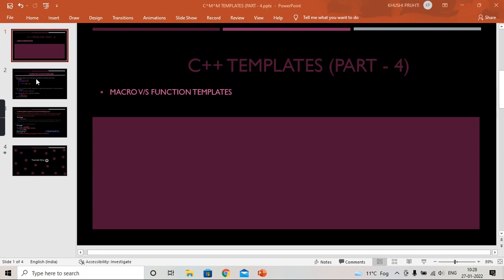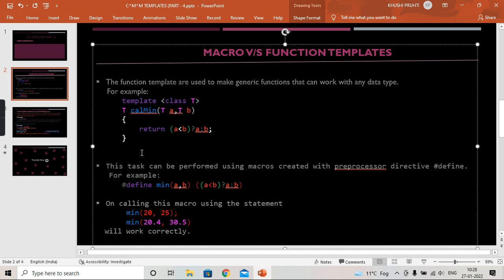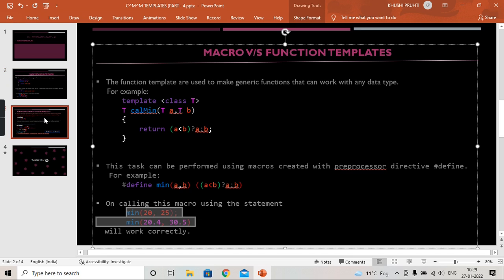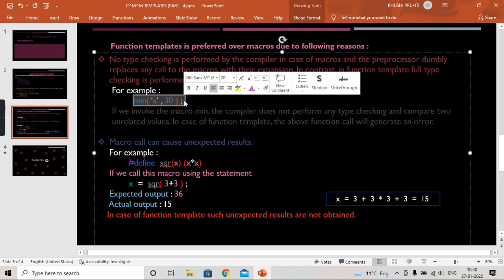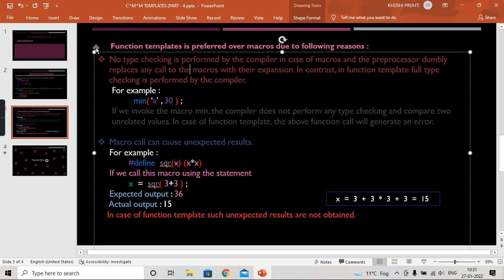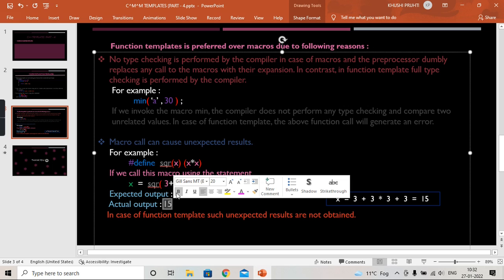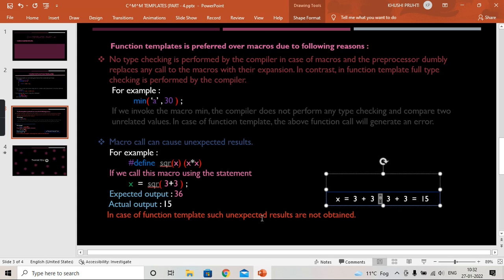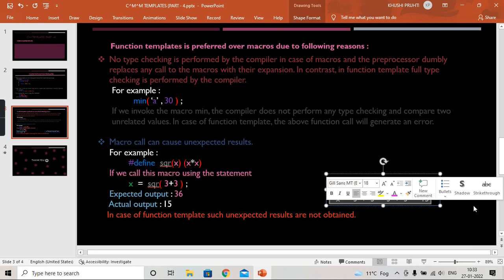Function Template (Lecture-7)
In this video we will discuss about why function templates are preferred over macros.

Function templates is preferred over macros due to following reasons :
1. No type checking is performed by the compiler in case of macros and the preprocessor dumbly replaces any call to the macros with their expansion. In contrast, in function template full type checking is performed by the compiler.
2.Macro call can cause unexpected results.